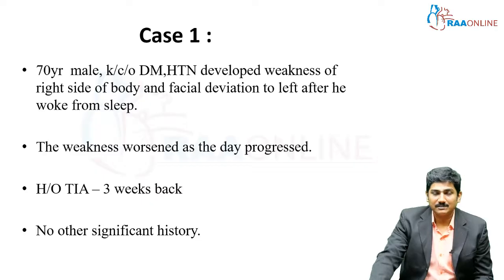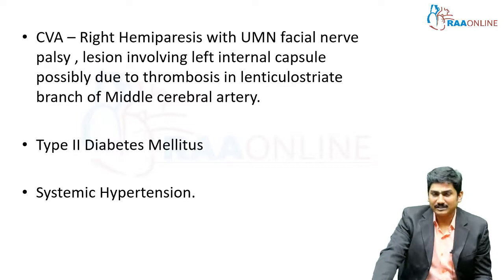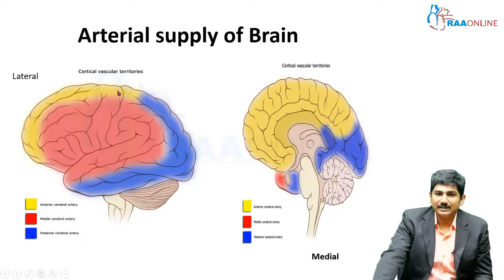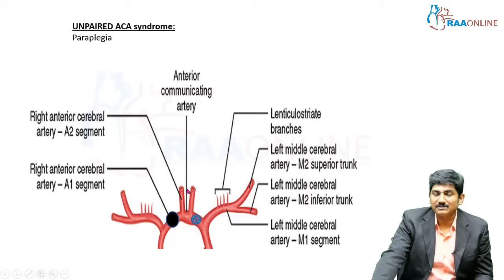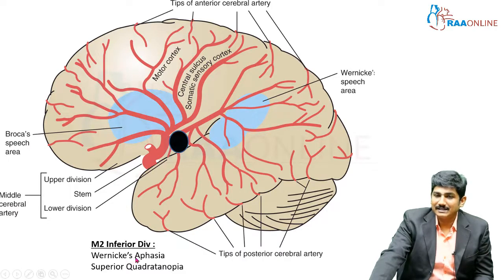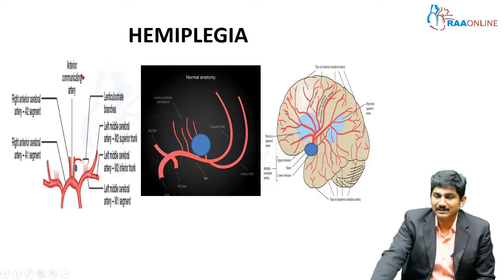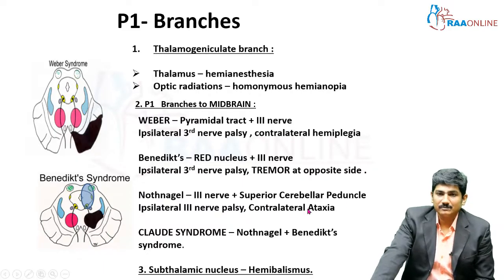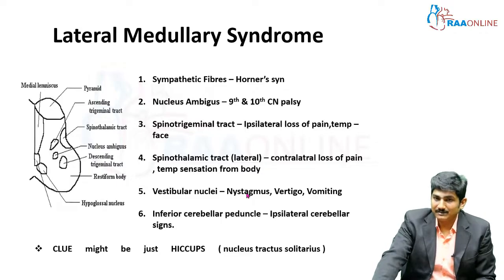Emergency Medicine | Anatomical Localization of Stroke | by Dr. K. Vasanth on the RAAONLINE App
• Emergency Medicine focuses on managing critical conditions during the vital “Golden Hour,” where rapid assessment and timely interventions can save lives. The RAA Online Emergency Medicine program prepares healthcare professionals to handle emergencies such as cardiac arrest, stroke, myocardial infarction, respiratory failure, trauma, shock, and toxicology with precision and confidence.
• Designed for residents and professionals in emergency and critical care, the course is modelled after leading references like Goldfrank’s Toxicologic Emergencies, Tintinalli’s Emergency Medicine, and The ICU Book by Paul Marino. Under the guidance of Dr. Vasanth, a distinguished clinician, the program offers structured, in-depth training aligned with real clinical scenarios.
• Combining authoritative knowledge with practical decision-making skills, this program enables learners to act swiftly and collaborate across departments to manage life-threatening situations effectively.

    SERIES OF EMERGENCY MEDICINE IN RAAONLINE APP:
1. MD/DNB Emergency Medicine
2. Exam Notes - Emergency Medicine
3. Comprehensive Critical Care Medicine
4. Pediatric Emergencies
5. Internal Medicine - Cryptomed Series
6. MD/DNB General Medicine

MD/DNB Emergency Medicine Overview:
• 450+ Video Lectures
• 400+ Slides
• 50+ Test Series
• 630+ MCQ’s
• 70+ Reading Materials

MD/DNB Emergency Medicine Specialities:
1. Trauma Resuscitation
2. Toxicological Emergencies
3. Cardio Respiratory Emergencies
4. Abdominal Emergencies
5. Neuro Emergencies
6. Obstetrical Emergencies
7. Infections and syndromes
8. Trials
9. Statistics
10. Basic ECG
11. Advanced ECG
12. Diabetology
13. Ultrasound
14. Monitoring
15. Blood Pressure Management
16. Basics
17. EM - Airway
18. Cardiology – Basics

Comprehensive Critical Care Medicine Specialities:
1. Critical Care Pearls
2. Basic and Advanced Hemodynamics
3. Respiratory Critical Care
4. Mechanical Ventilation
5. Cardiac Critical Care
6. Renal Critical Care
7. Infectious Diseases
8. Clinical Nutrition
9. Arterial Blood Gas
10. Electrolyte and Fluid Balance
11. ECMO
12. Neurocritical Care
13. Poisoning
14. Pharmacology and Fluid Management
15. Obstetric Critical Care
16. Trauma
17. Transthoracic Echocardiogram
18. Transesophageal Echocardiogram
19. Rapid Revision Part 1
20. Rapid Revision Part 2

Internal Medicine - Cryptomed Series:
1. Respiratory System
2. Gastrointestinal System
3. Cardiovascular System
4. Endocrine System
5. Renal system
6. Nervous System
7. Infectious Diseases
8. Hematology
9. Rheumatology
10. Oncology

MD/DNB General Medicine:
1. Anatomy, Physiology & Pathology of the heart
2. Approach to a Patient with Cardiovascular Disease
3. Basic ECG
4. Advanced ECG
5. Blood Pressure management
6. Coronary Artery Disease
7. Clinical case discussion - Respiratory system
8. Clinical case discussion - Cardiovascular system
9. Clinical case discussion - Central Nervous system
10. Clinical case discussion - Medical Gastroenterology
11. Clinical case discussion - Hematology
12. Master class in Neurology
13. Nephrology
14. Infectious diseases
15. Rheumatology
16. Endocrinology
17. Diabetology
18. Hemato - Oncology
19. Electrolyte and Fluid balance
20. Sleep medicine
21. Cardiac morphology
22. Transesophageal Echocardiogram
23. Transthoracic Echocardiogram
24. Interventional cardiology
25. Pulmonology
26. Toxicology
27. Hepatology
28. Statistics
29. Management of medical disorders in pregnancy
30. Mcq's Discussions

Chapters & Timestamps:

00:00 Introduction
00:11 Anatomical localization of stroke
01:18 Diagnosis
04:26 Arterial Supply of Brain
10:27 Middle Cerebral Artery
14:07 Stroke-M1 Penetrating branches
15:10 Hemiplegia
18:50 Posterior Circulation
19:20 P1-Branches
20:33 Medial medullary syndrome
21:45 Lateral Medullary Syndrome